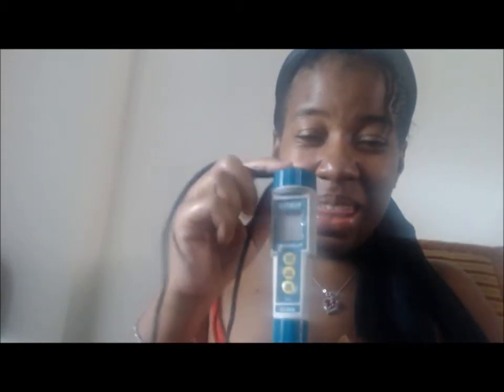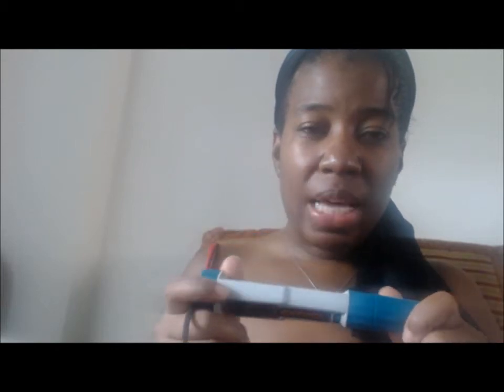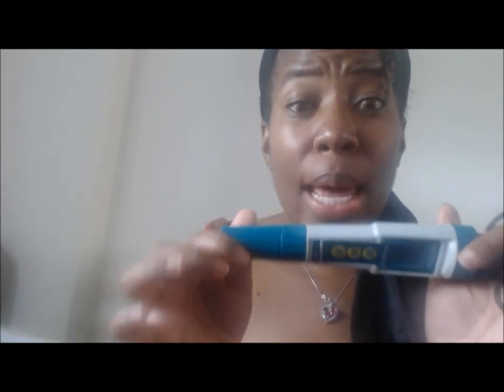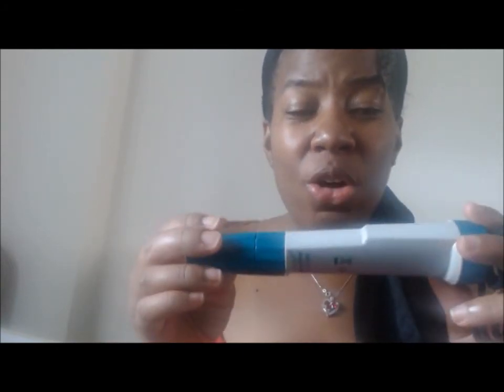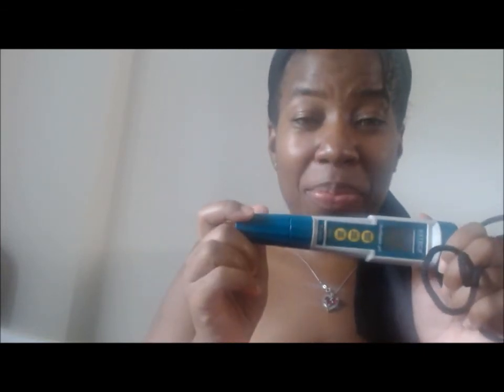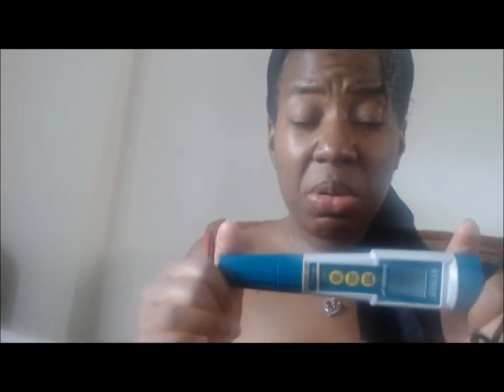pH meter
I got a new toy!  So excited, working with a pH meter helps me to be more precise with my creations including more compliant with preservation systems for any given product.  This means that my creations are more user friendly than ever!